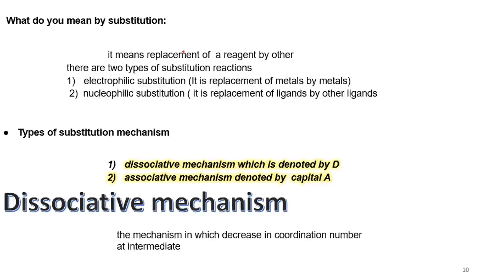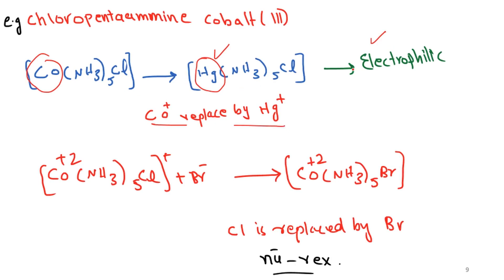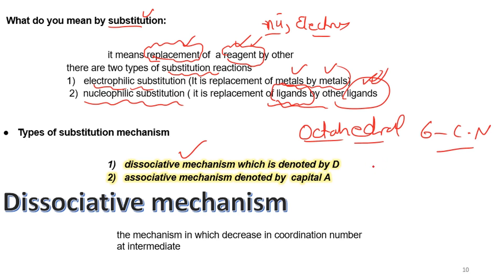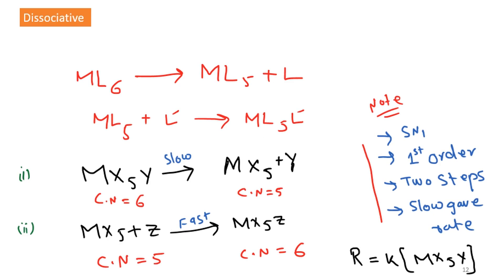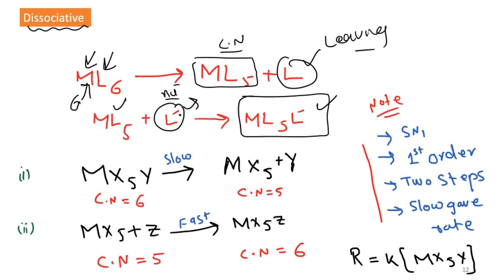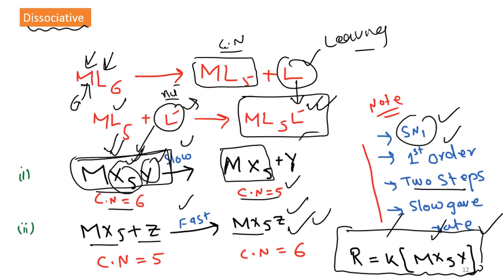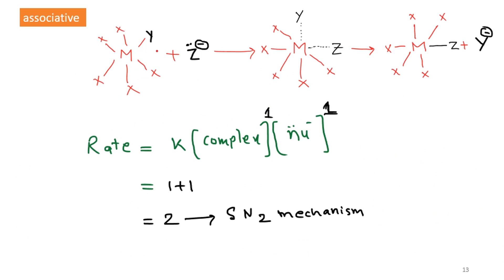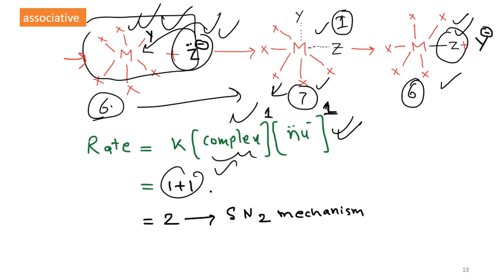Dissociative and Associative mechanism in the octahedral complexes | Reaction Mechanisms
welcome to all of you in EasyChemistryTutor
in this video we will talk about the associative and dissociative mechanism in octahedral complexes.
plz_ like_the_video_To_Support_Education